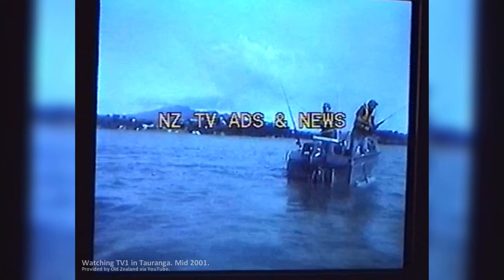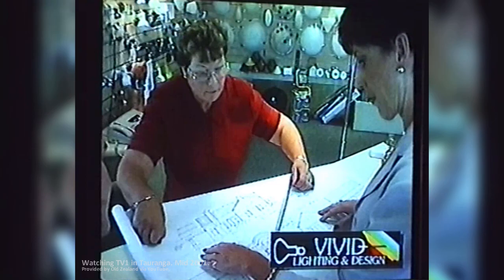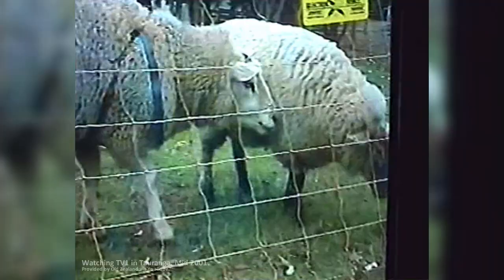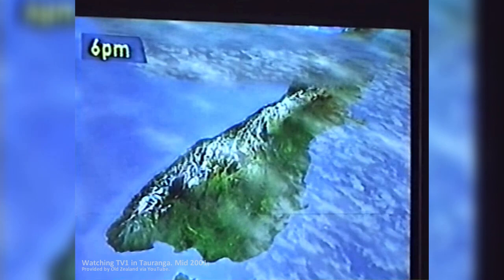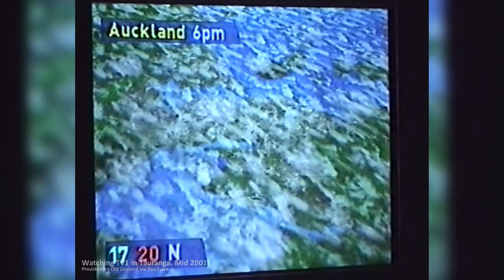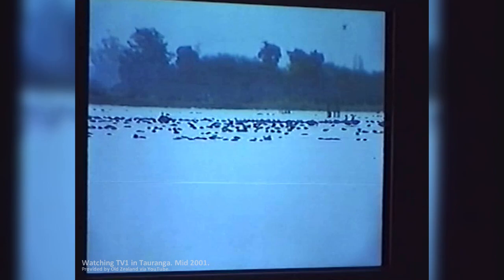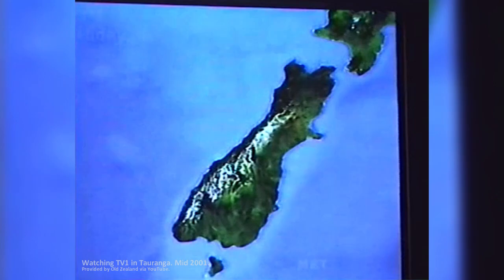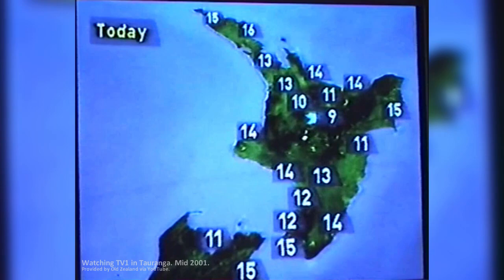Watching New Zealand News on TV in 2001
Watching the evening broadcast of One News in mid 2001 in New Zealand. This was filmed live on TV in 2001 with a home camera (intended to be sent to overseas relatives as a novelty). There are also some old New Zealand ads (including local Tauranga ones). The era of Judy Bailey, Richard Long. These are two separate shows; the second half has a young Simon Dallow filling in, and Jim Hickey does the weather at the end.